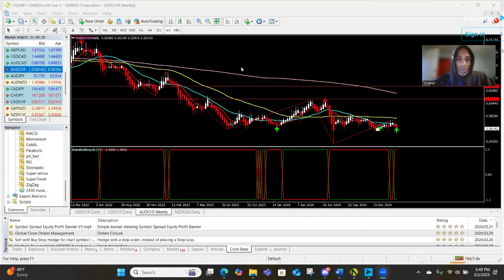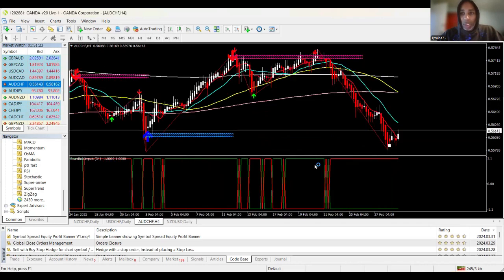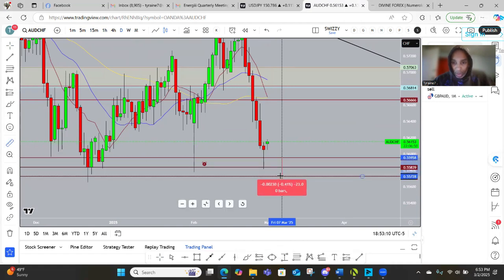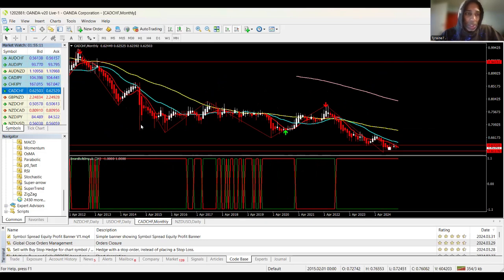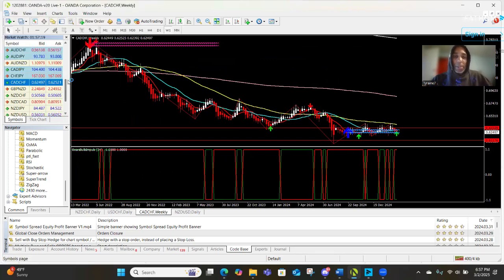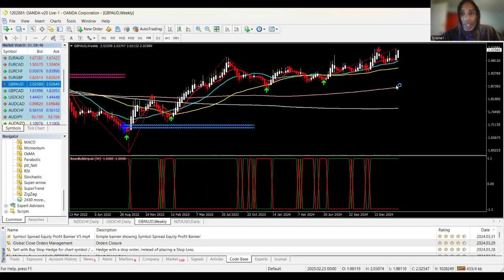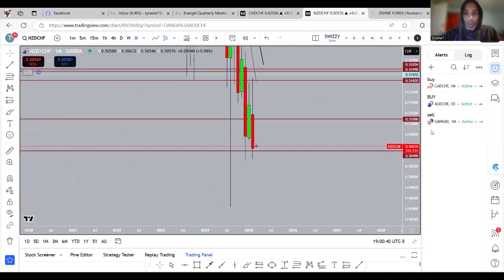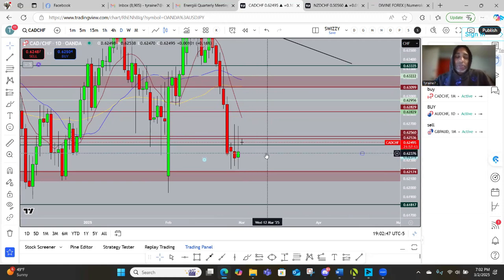Monthly Forex Predictions March 2025!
We will take a look at the Monthly chart for March of 2025 for 27 forex pairs to see if we can find a reversal. We Meet Every Sunday on Zoom from 8pm to 10pm EST